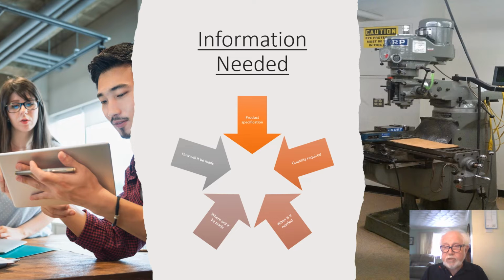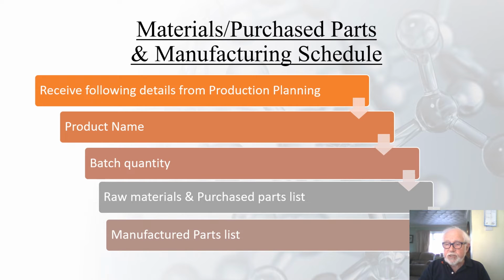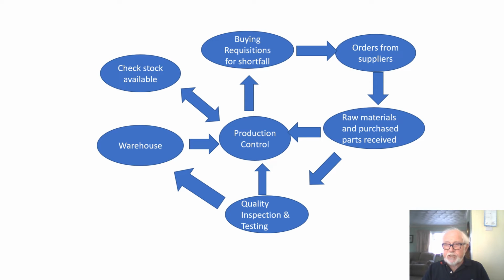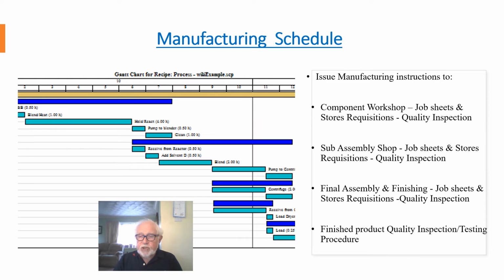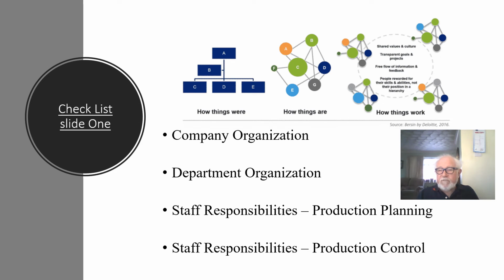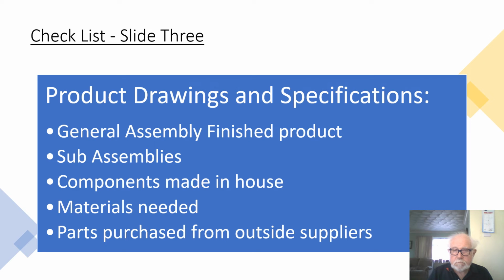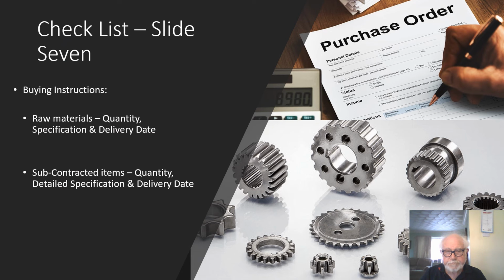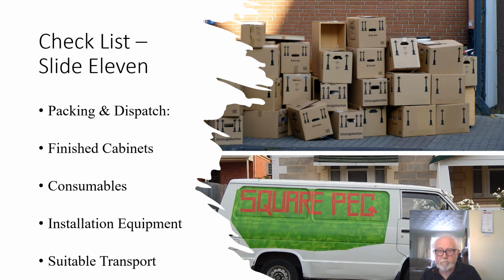DIY Production Planning & Control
Production Planning & Control is the sixth lecture in the DIY Management Consultancy & Auditing series.  It cover’s all the activities, systems and procedures carried out by this department to ensure products are efficiently planned and controlled through all the production processes from receipt of sales orders/forecasts to completion of finished product and delivery to customer.   Includes complete set of check lists to enable a company to carry out an assessment to confirm whether the department is working efficiently and cost effectively or changes are necessary to improve efficiency and profitability.